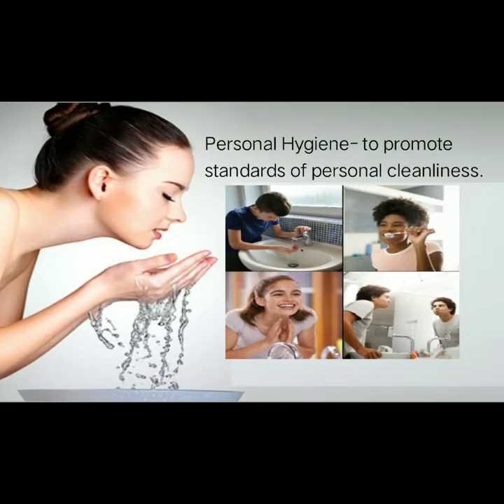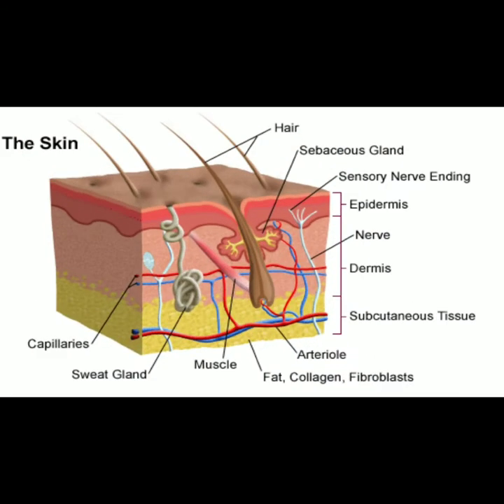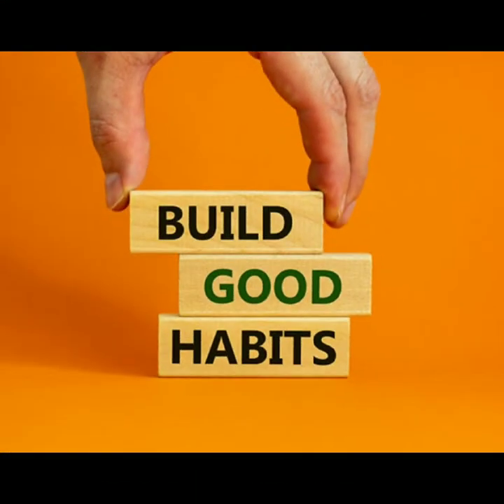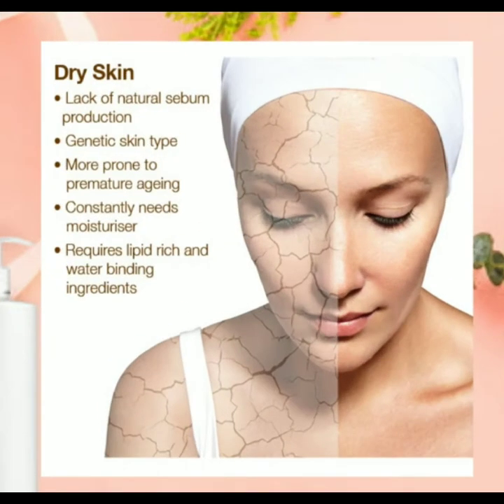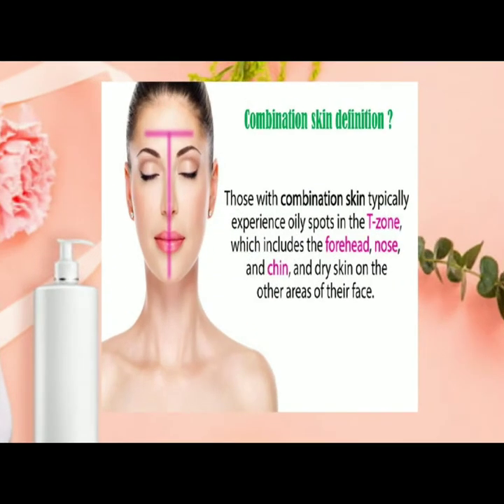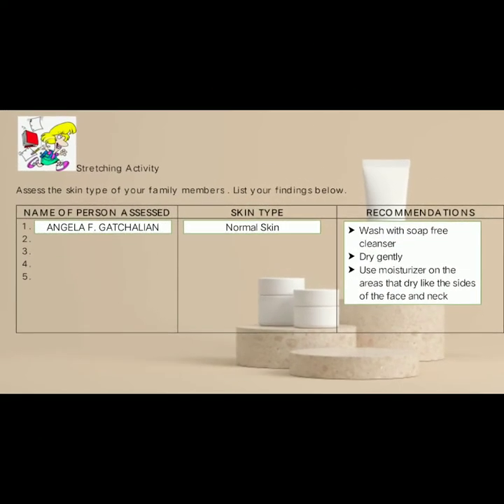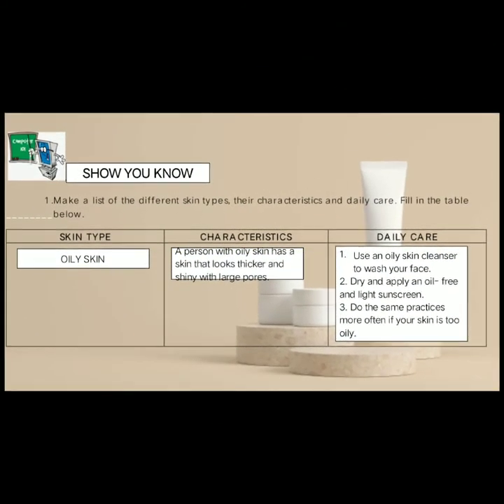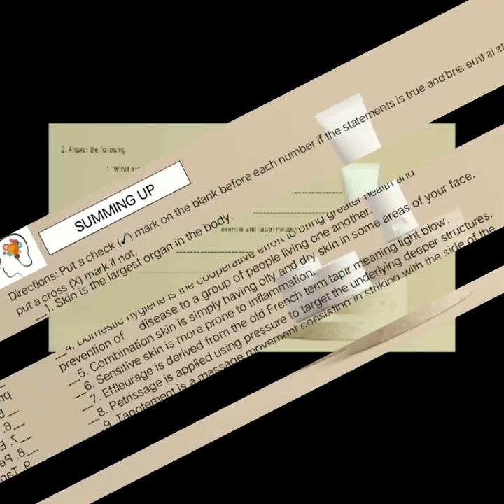TLE 8: Quarter 1- module 1. Basic Facial Care